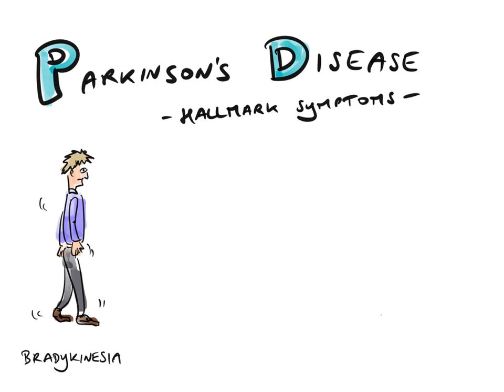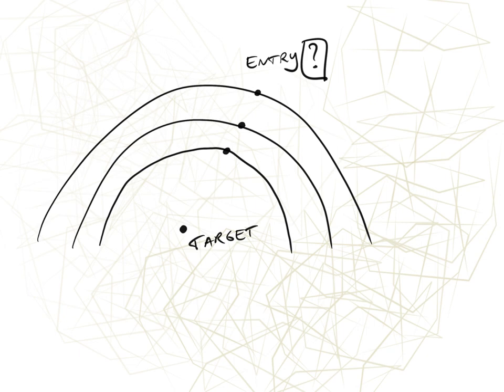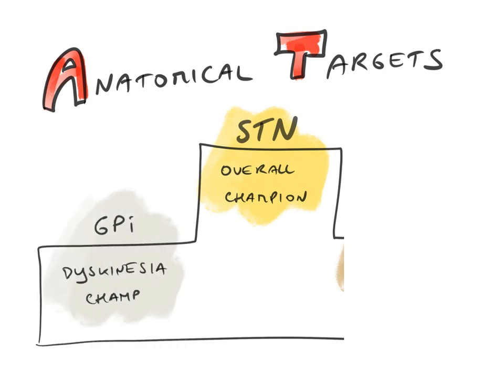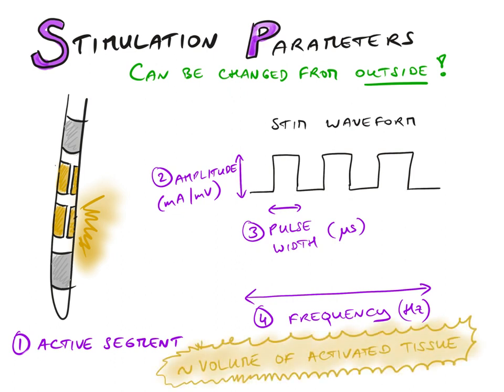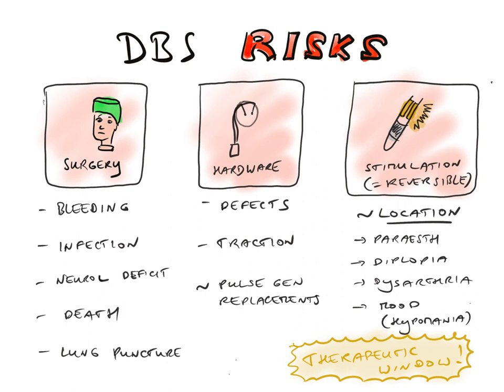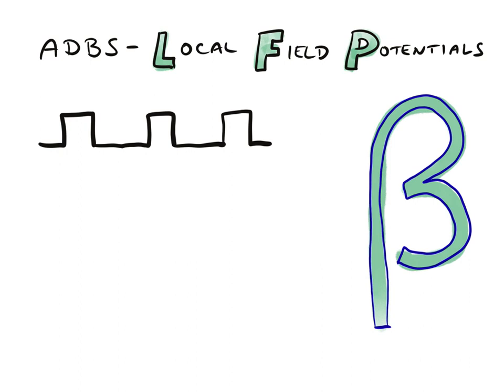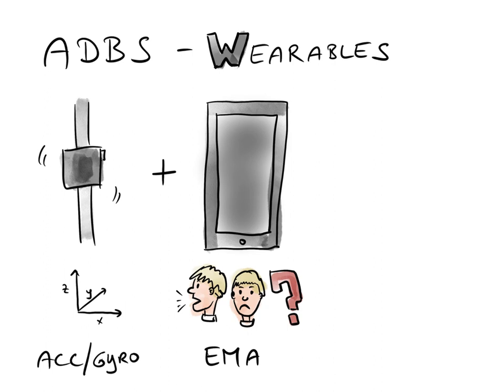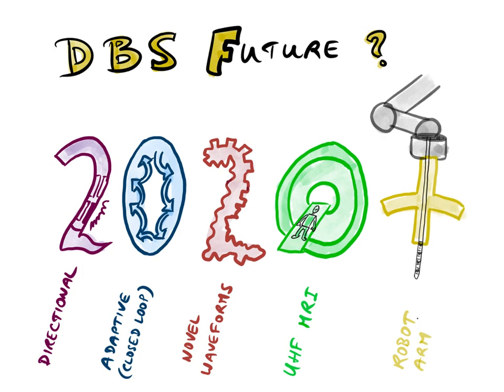Adaptive Deep Brain Stimulation in Parkinson Disease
Hybrid pencast on Parkinson's disease, stereotactic surgery, basic knowledge on deep brain stimulation (DBS), and an overview on adaptive DBS applications.